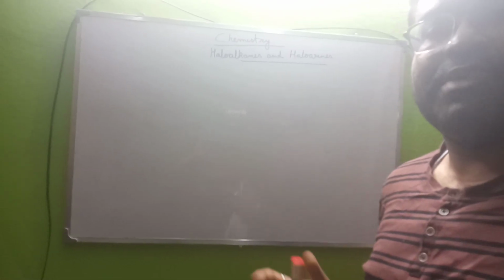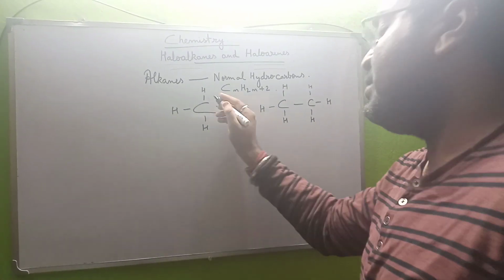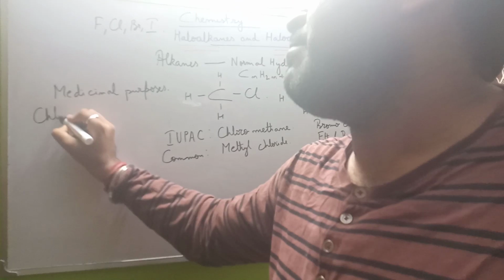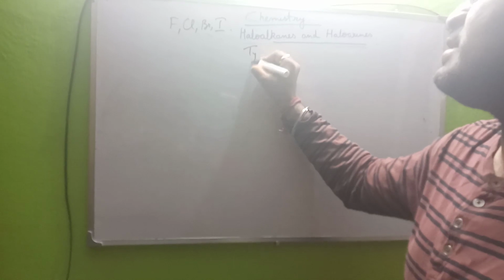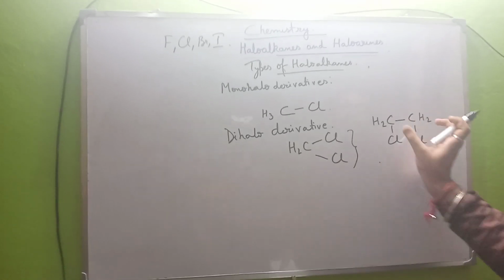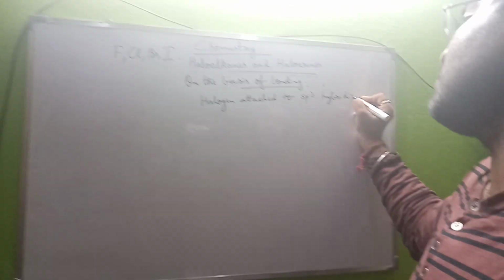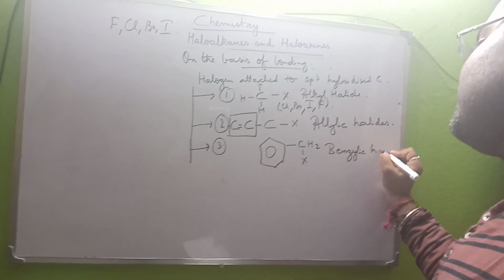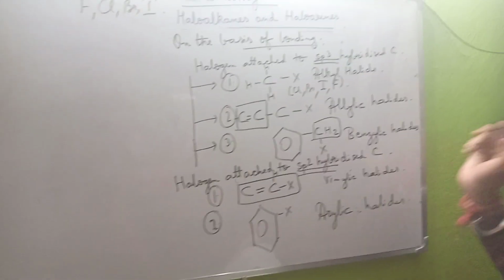Gurukul Academy durgapur(Ayan Sir), Haloalkane and haloarene-part-1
You can clear your doubts on zoom app everyday from 6-7pm in the evening.